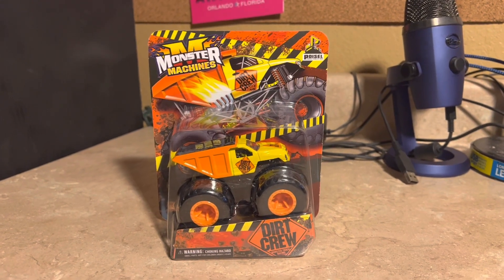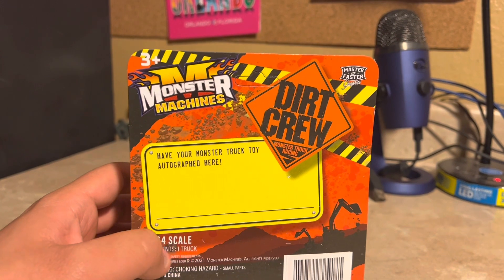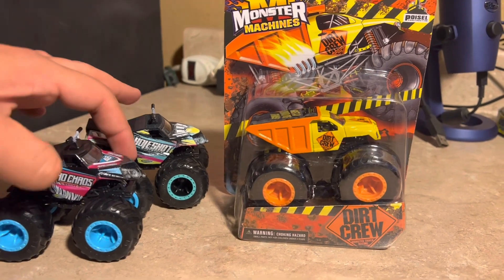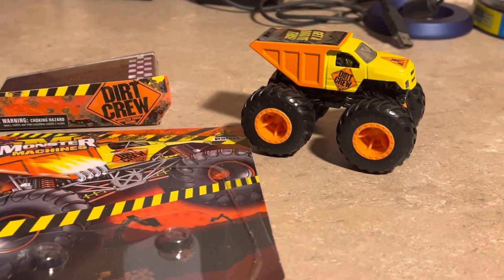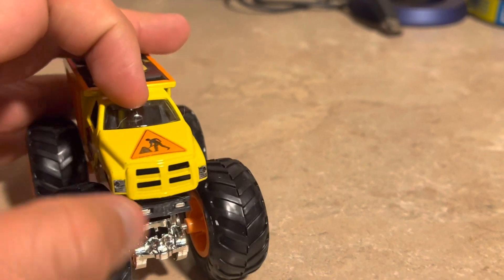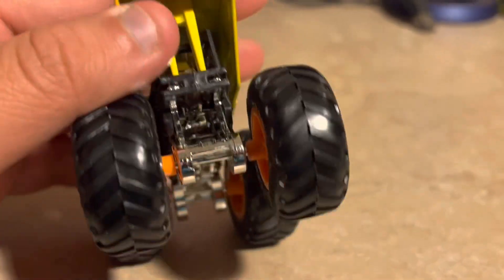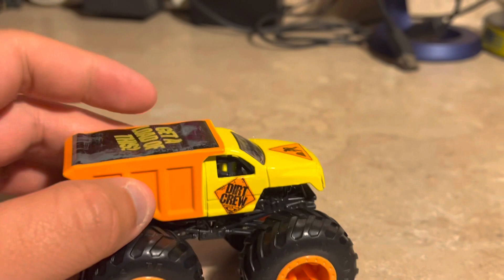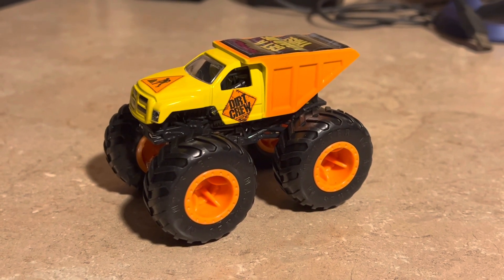Monster Machines Dirt Crew Reveiw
Here’s my review video of Dirt Crew from Monster Machines.